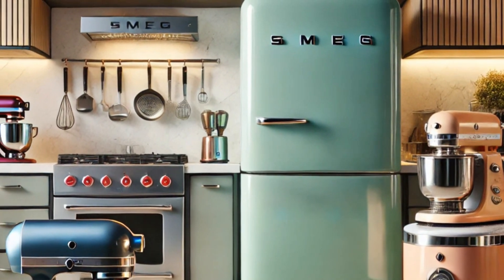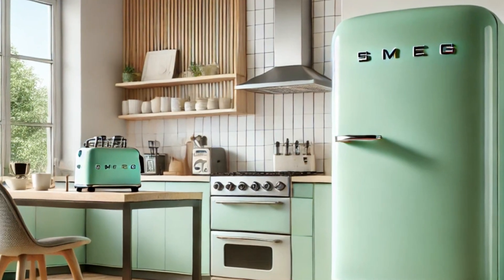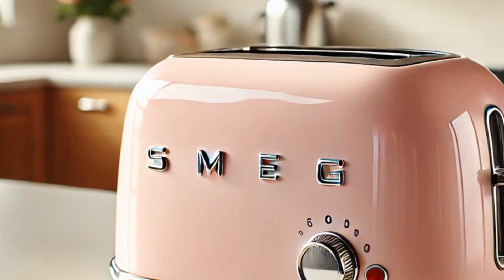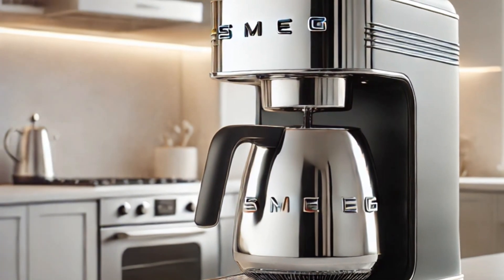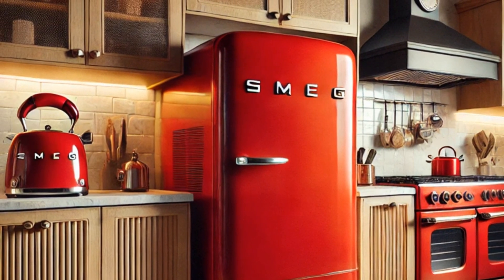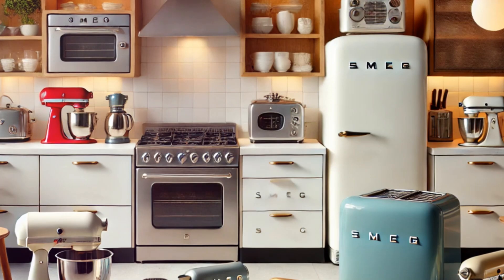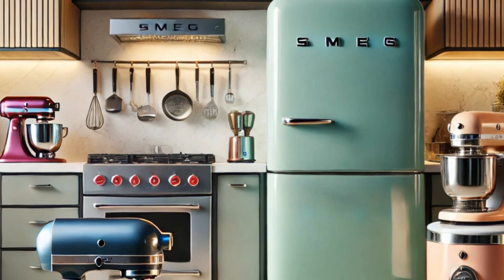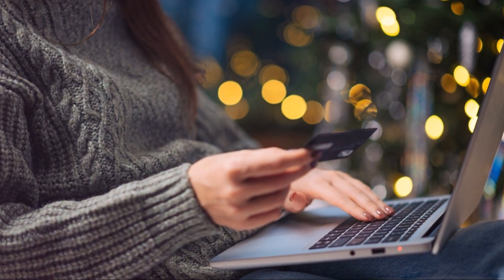SMEG Appliances- A Perfect Blend of Style & Functionality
T&C Appliance/HVAC Repair - ( Shop SMEG Holiday Pre Sale @tcappliancehvacrepair